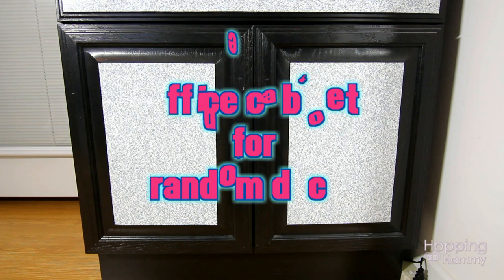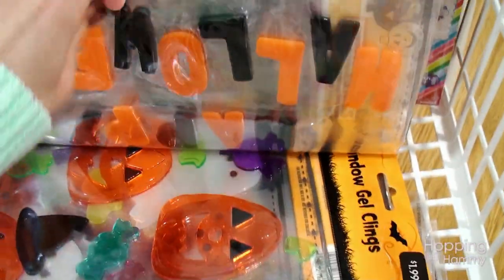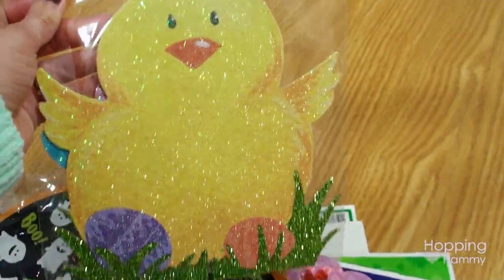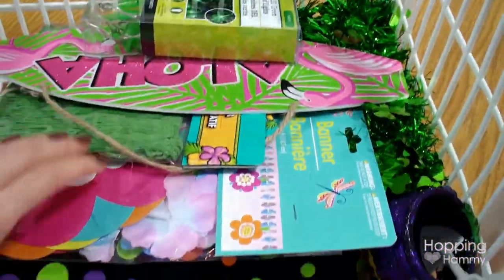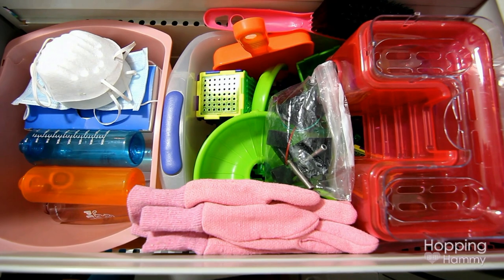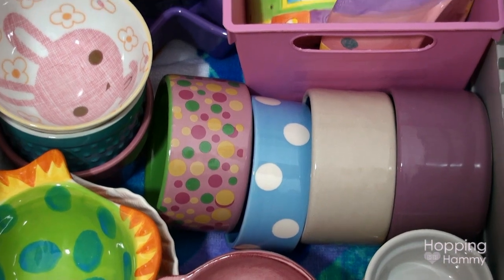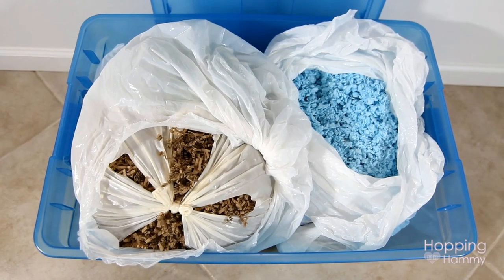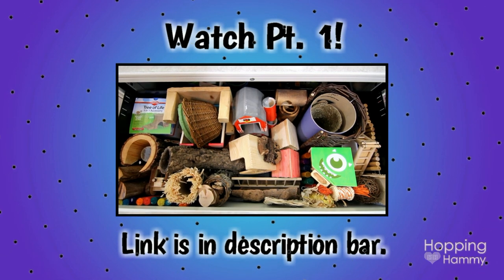Hamster Supplies Collection 2016 | PART 2 of 2